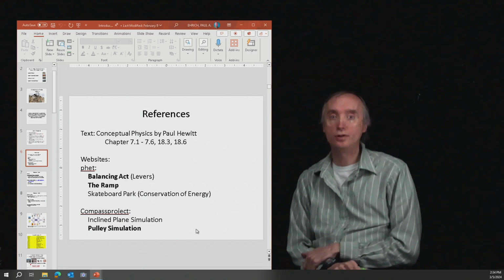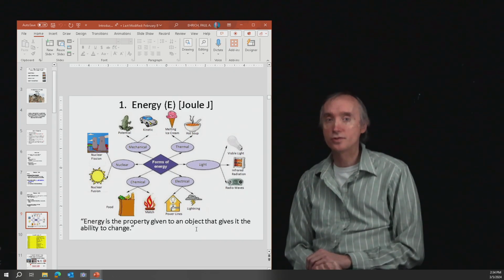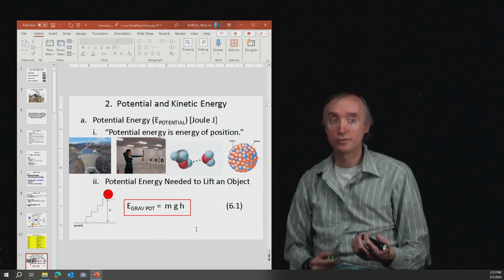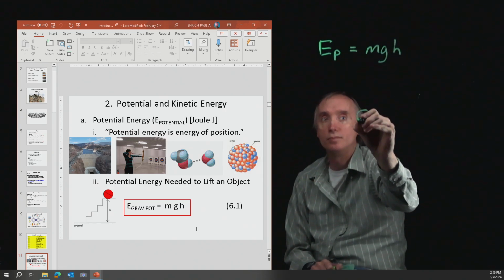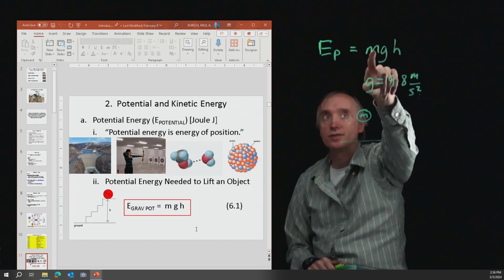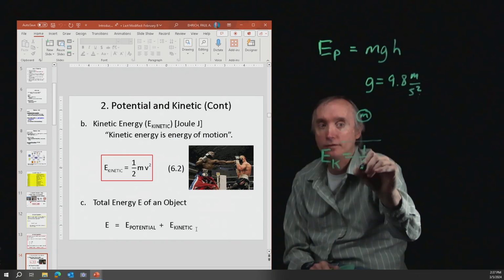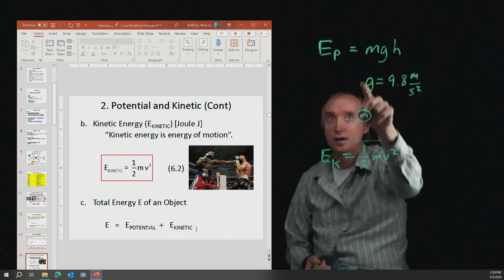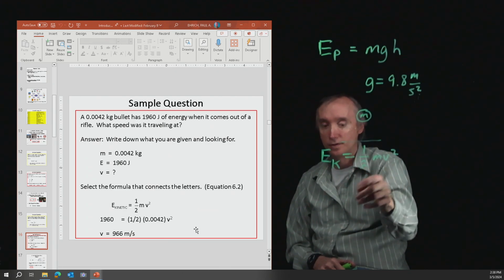Phy U4.1 Unit 4 Review Kinetic and Potential Energy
This series of videos is a review for the unit 4 lecture exam.  In this first segment about energy you will review what energy is and what kinetic and potential energy are.